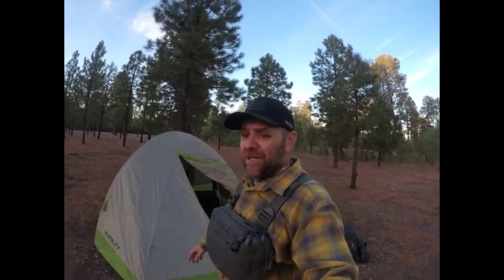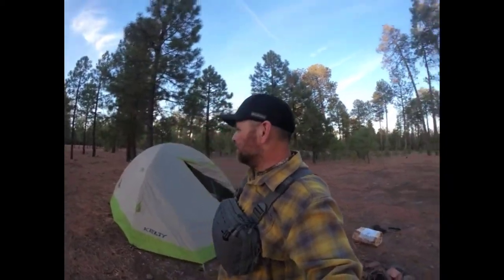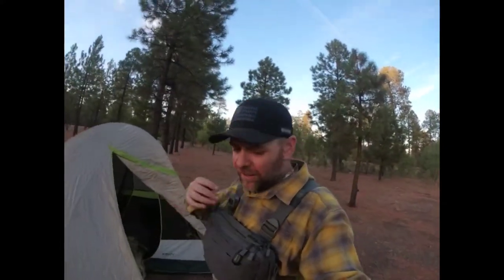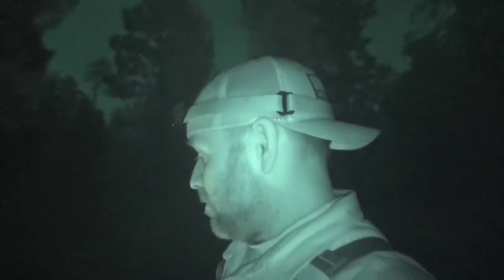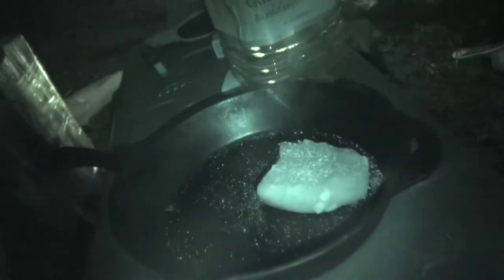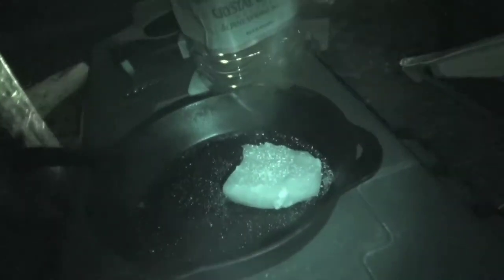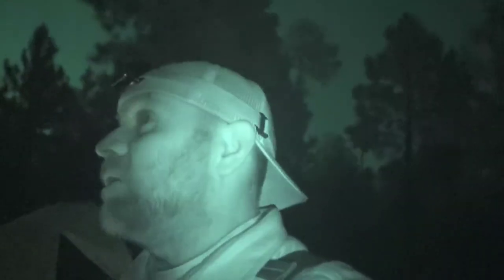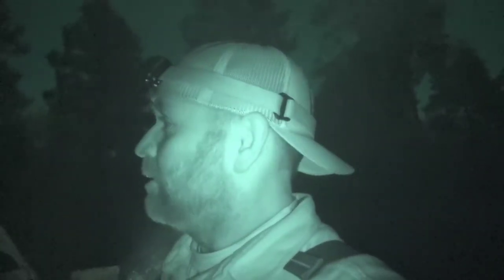HPG MOUNTAIN SERAPE OVERNIGHTER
Testing out how the Hill People Gear Mountain Serape will work out for me as my primary insulation and overbag for my sleep system. Although the temperature did not dip into the 20s as forecasted to get a true since of the serape I did how ever did finally get the starlapes video i have been chasing all fall which is feature as a transition in this video.